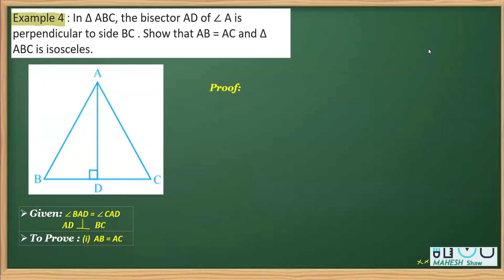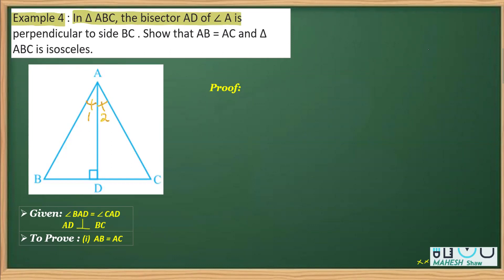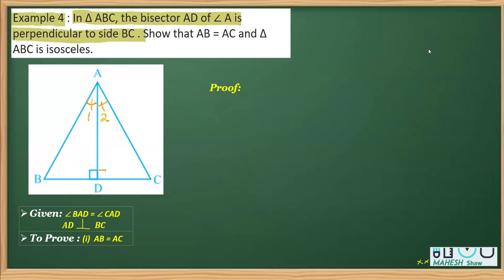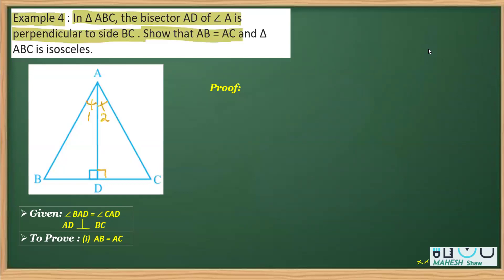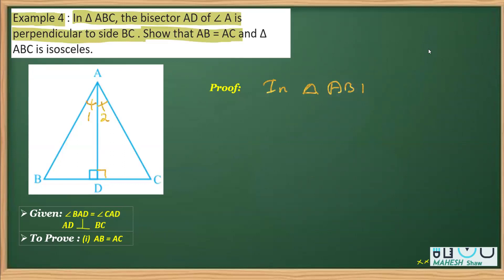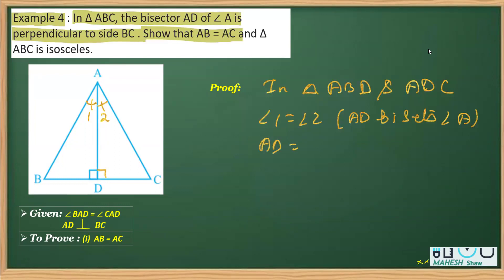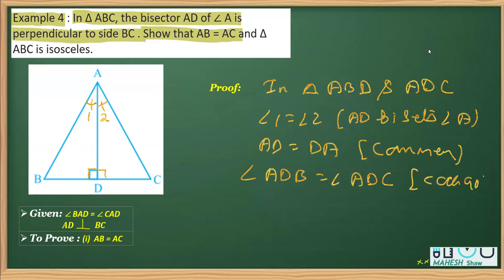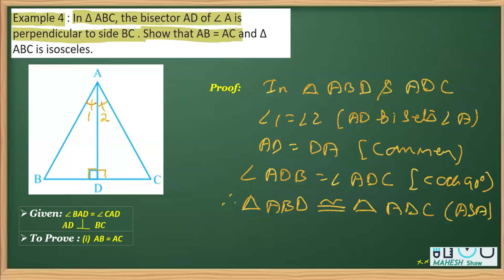In ∆ABC, the bisector AD of ∠ A is perpendicular to side BC.Show that AB = AC and ∆ABC is isosceles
TRIANGLES Chapter -7 Class -9
Example 4 : In ∆ ABC, the bisector AD of ∠ A is perpendicular to side BC (see Fig. 7.27). Show that AB = AC and ∆ ABC is isosceles.